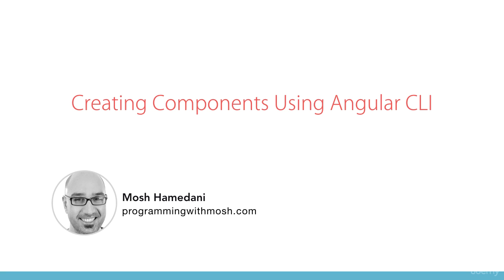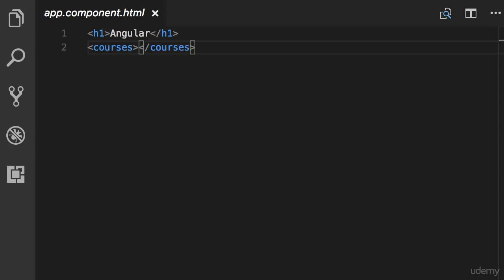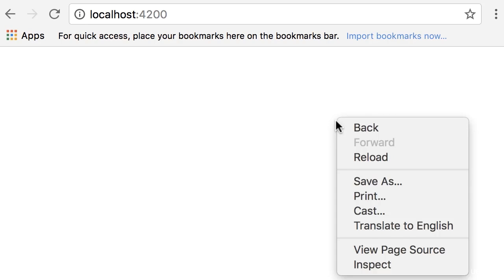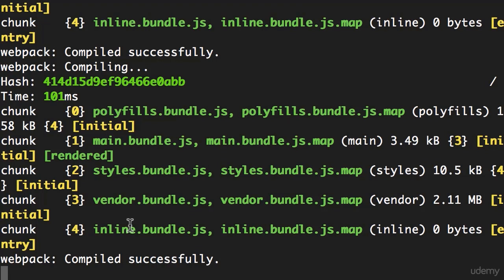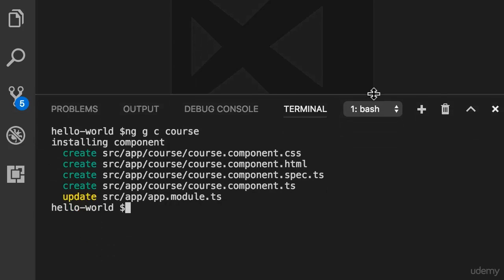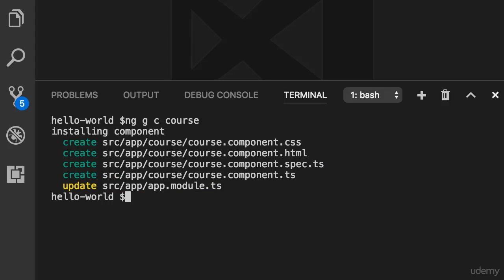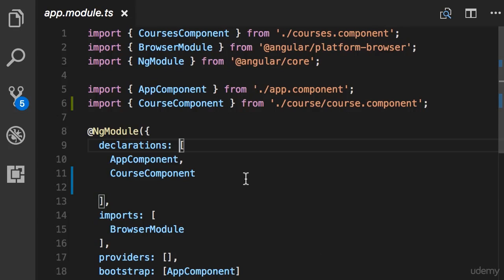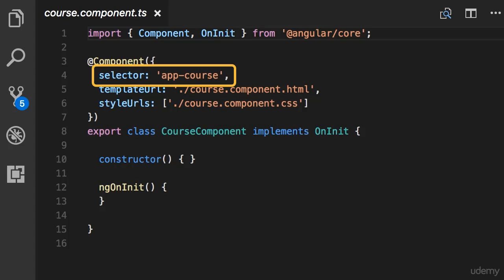033 Generating Components Using Angular CLI